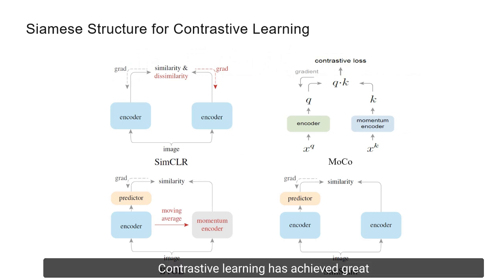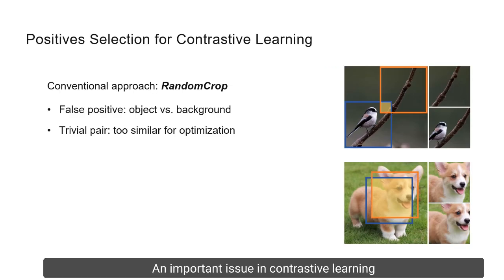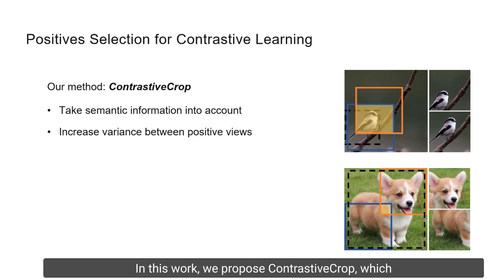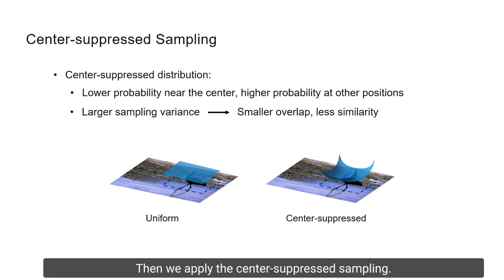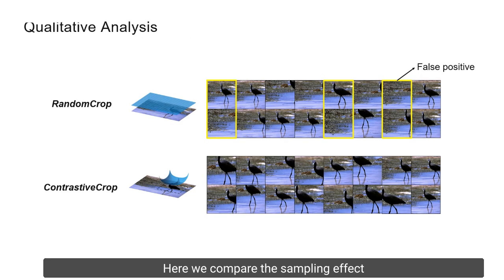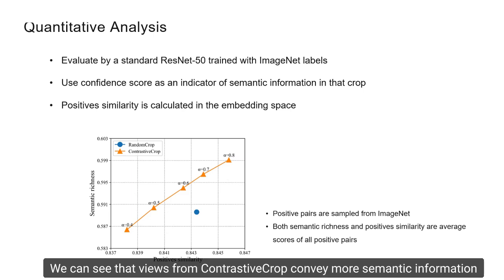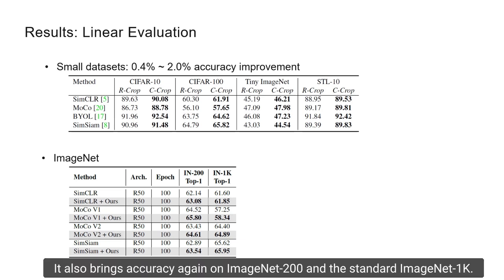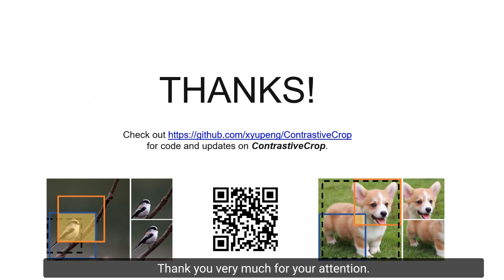Crafting Better Contrastive Views for Siamese Representation Learning | CVPR 2022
0:00 Introduction
0:17 Siamese Structure for Contrastive Learning
0:50 Positives Selection for Contrastive Learning
1:52 Method: Semantic-aware Localization
2:15 Center-suppressed Sampling
2:40 Quantitative Analysis
3:39 Results: Linear Evaluation
4:11 Results: Downstream tasks